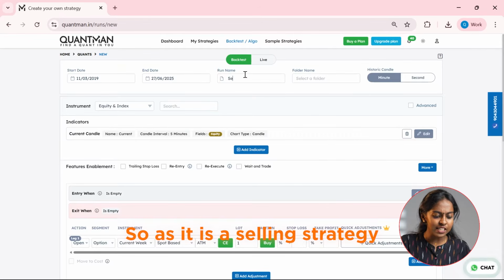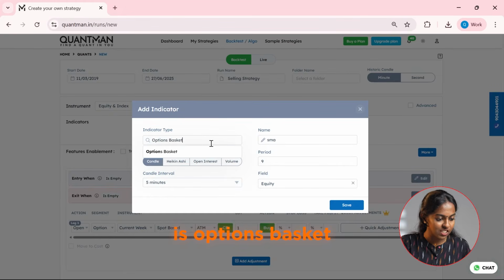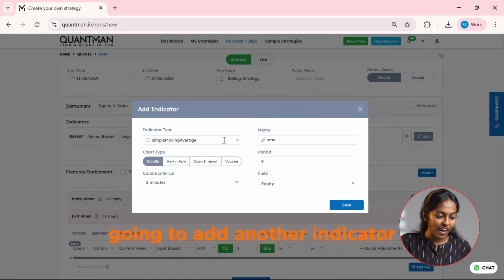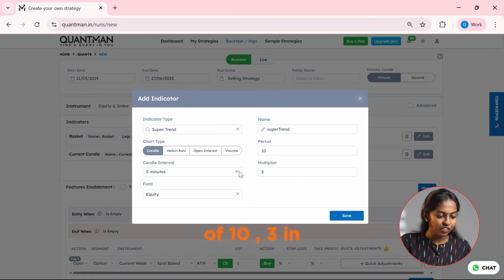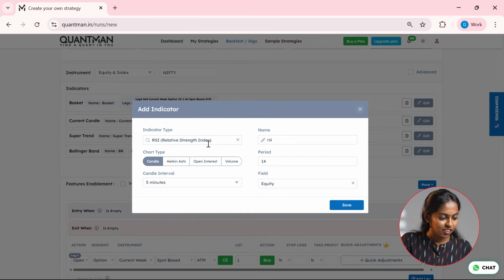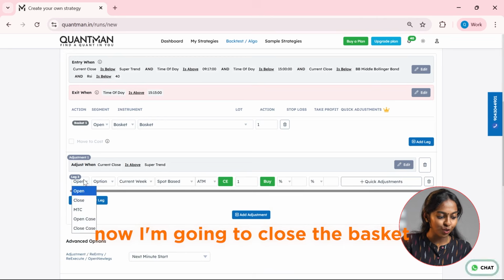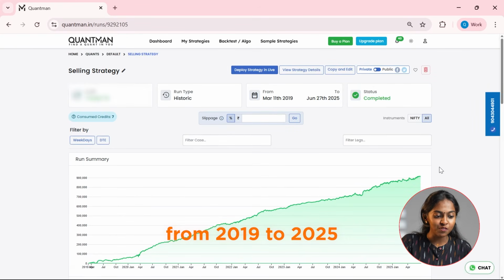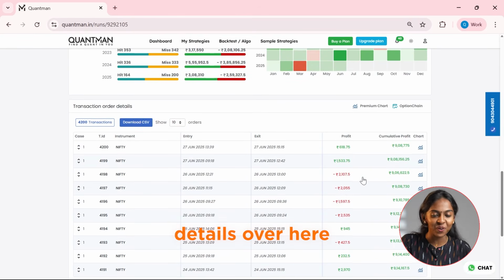Options Basket Strategy for Intraday Selling | Algo Trading | QuantMan | Trading Tips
Looking to improve your options selling strategy with better risk control and timing? In this video, we take you through a complete step-by-step tutorial on building a powerful options selling strategy using QuantMan’s industry-first Options Basket tool. This feature allows you to trade directly on the option premium chart using multiple indicators, giving you a smarter edge over traditional methods.
Whether you're tired of relying on spot or futures charts or looking to reduce unexpected risks, this video walks you through creating and backtesting a strategy using ATM CE/PE selling, combined premium indicators, and advanced logic using tools like Supertrend, RSI, Bollinger Bands, and more.
What You’ll Learn:
- Why the Options Basket feature matters for options sellers
- How to create combined premium baskets for multi-leg trades
- Using Supertrend and RSI on premium charts for accurate entries
- Setting time-based entry/exit conditions for safer trades
- How to configure and backtest the full setup on QuantMan
- Real-time insights to manage adjustments and exit on signals
QuantMan empowers retail traders to automate and fine-tune their options strategies without writing a single line of code. Backtest with confidence and build rule-based selling setups that work in live market conditions.